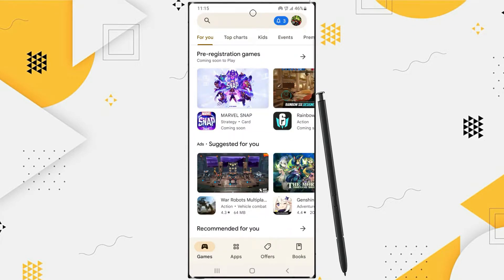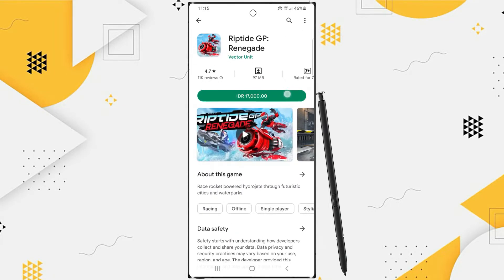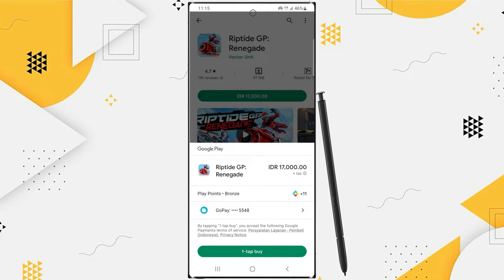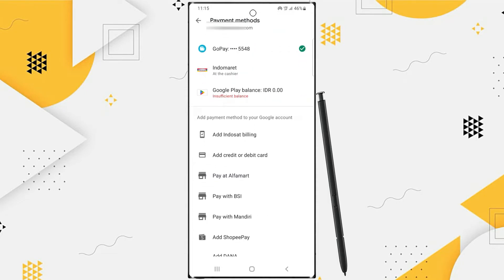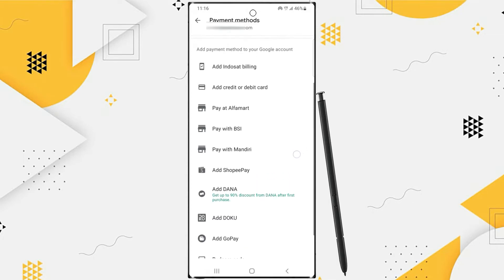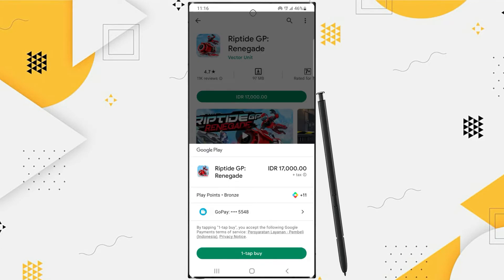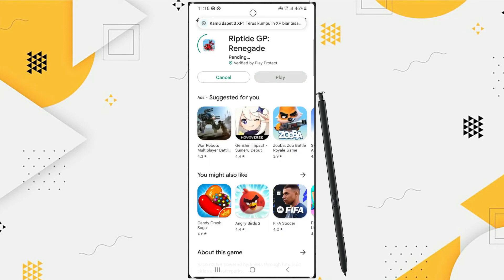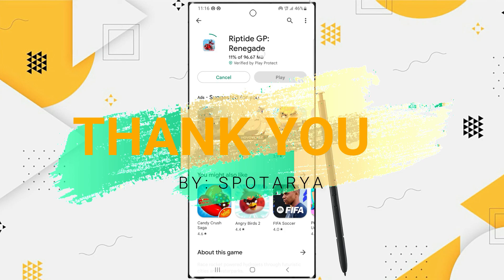How To Buy App/Games From Google Play Store Without Credit Card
Hi guys, in this video i'll be showing you how to buy apps from google play store without credit card. there are many payment methods available on the google play store, one of which is by using a credit card. if you don't have one, you can use another payment method as we show in this video.

First, open the google play store. type the name of the application or game you want to buy. for example, I will buy the premium game "riptide gp", you will see the price of the application that you will buy. if you are sure, just tap it. If you have never added a payment method in your play store account, at this stage you will be asked to add one, or you can tap on the payment methods. The are all payment methods available on playstore in your country.

If you don't want to use a credit card, please choose using another payment method, you just need to tap on it and follow the next steps.